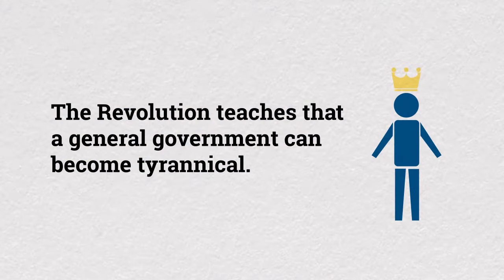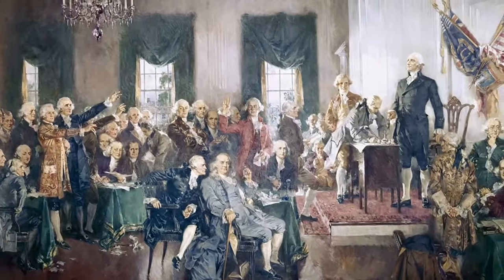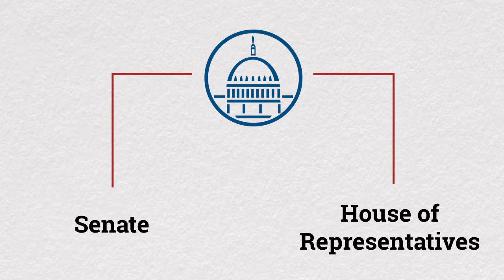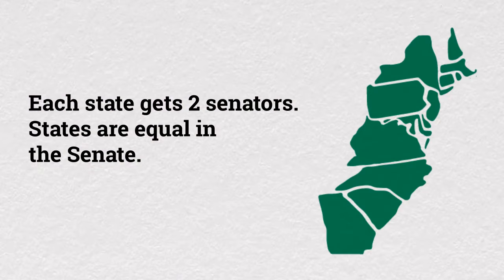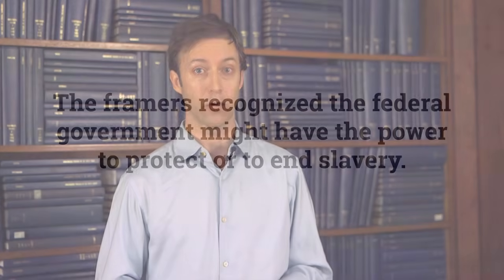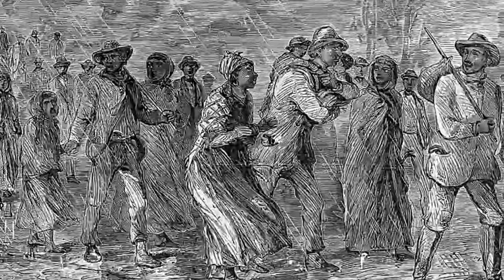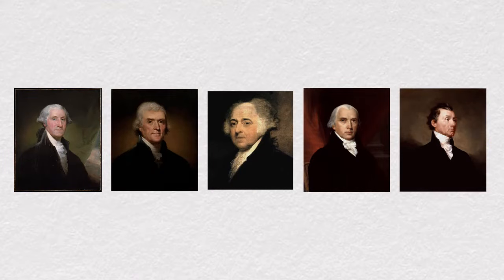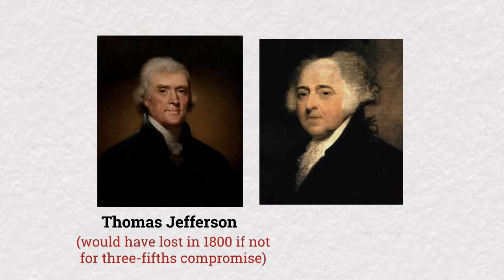1.2 Creating the Constitution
- A selected lecture from "Introduction to Key Constitutional Concepts and Supreme Court Cases" with University of Pennsylvania law professor Kermit Roosevelt III. For more civics education resources, go to AnnenbergClassroom.org